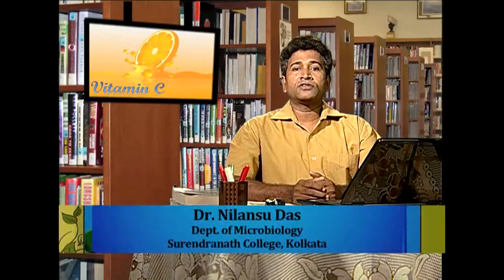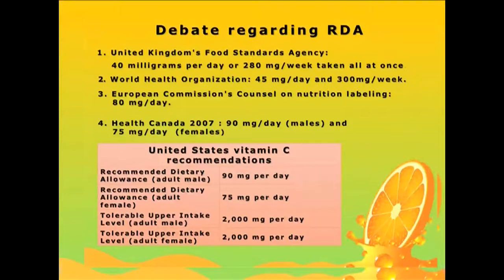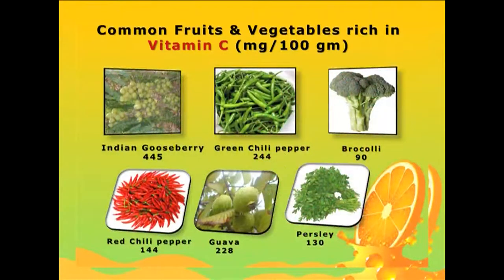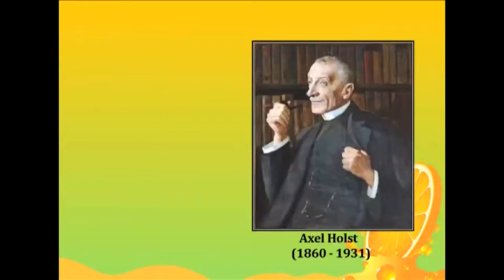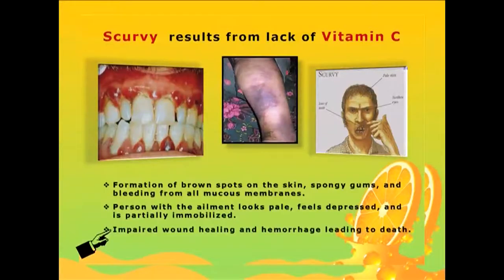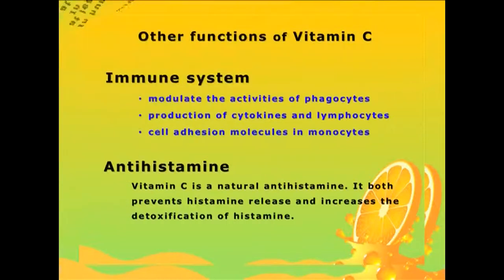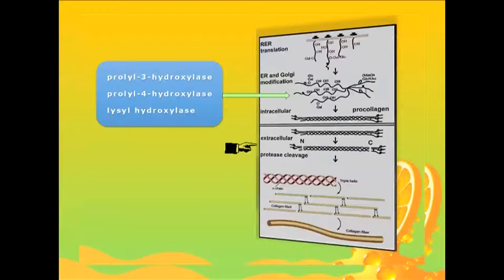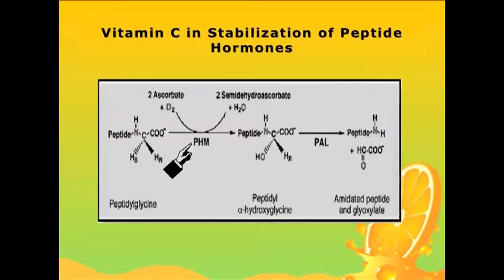Video MOD 28 Biochemistry MOOC